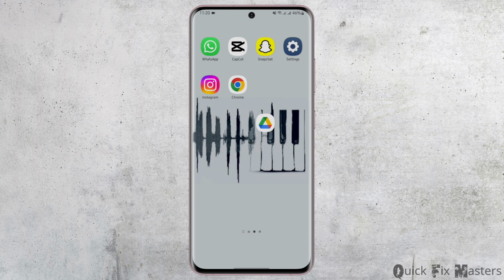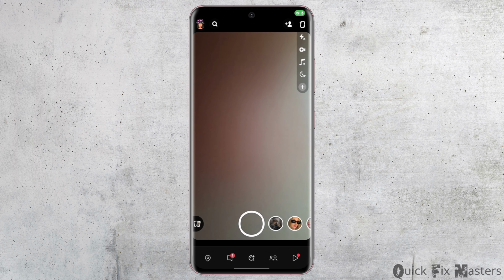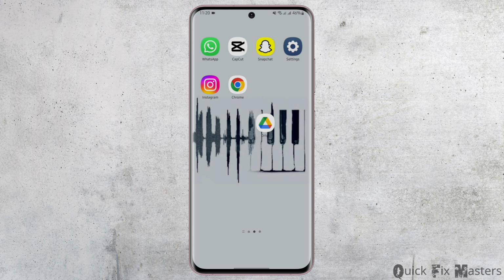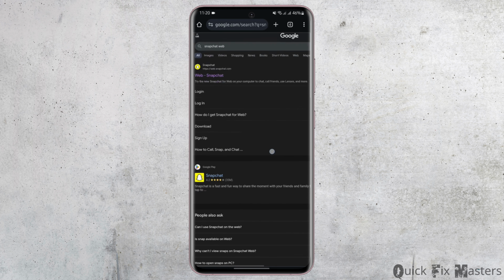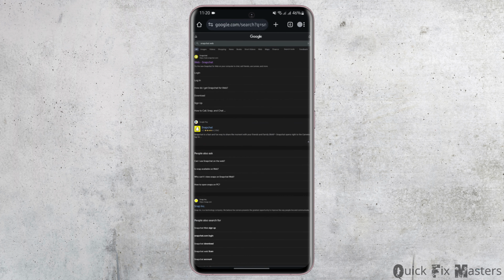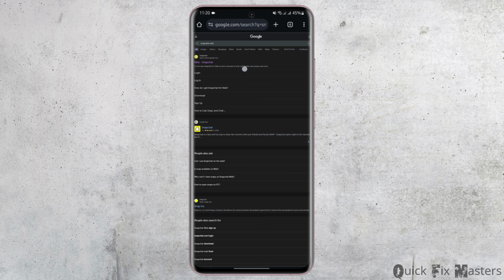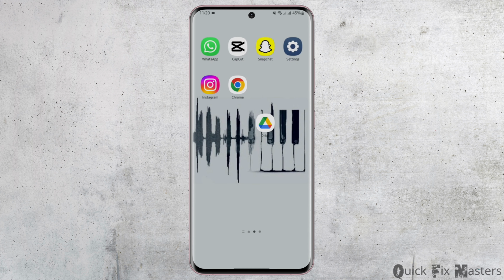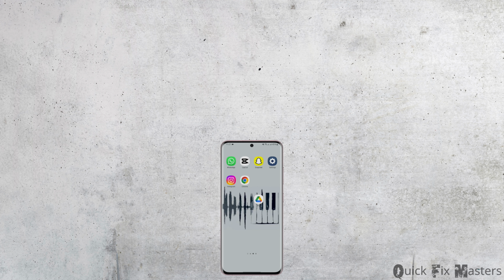How To Use Same Snapchat Account On Two Devices (Simple)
Learn how to use the same Snapchat account on two devices with this simple guide. Follow these straightforward steps to access your Snapchat account simultaneously on multiple devices without any hassle.

In this tutorial:
0:00 - Introduction
0:05 - How To Use Same Snapchat Account On Two Devices (Simple)

Discover the simplest way to use your Snapchat account on two devices. This tutorial covers the entire process, ensuring you can seamlessly switch between devices while staying logged in to your Snapchat account.